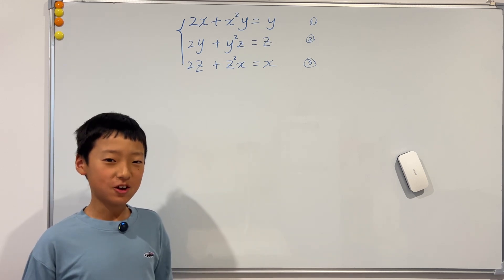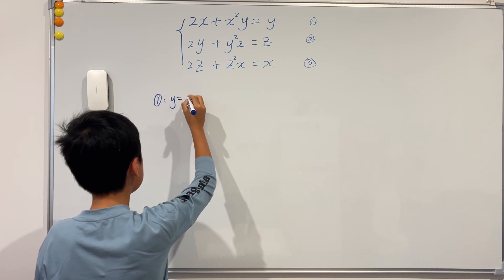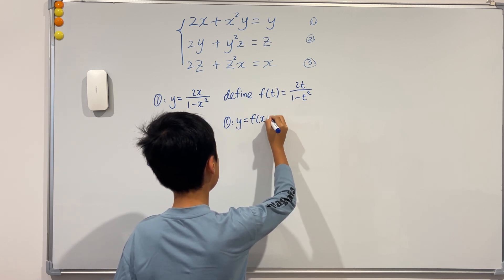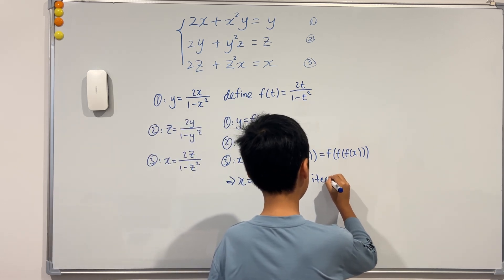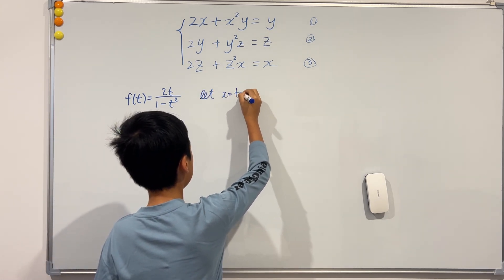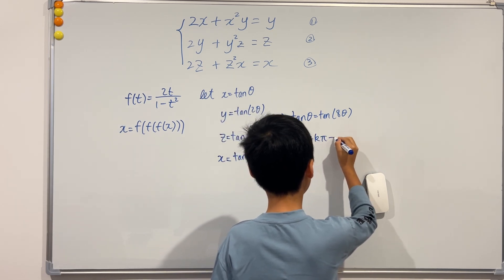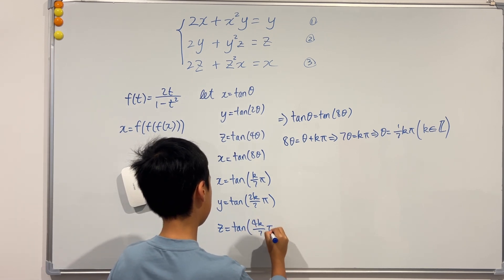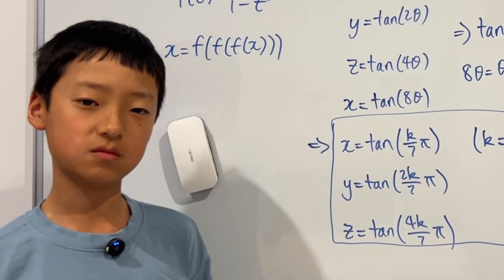Using trigonometric substitutions to SOLVE iterative cyclic equation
Today we'll be solving this iterative cyclic equation (the name sounds very fancy !!!) using trig substitutions !!